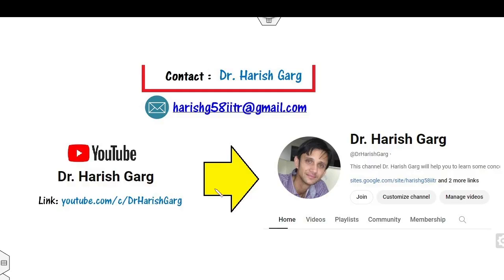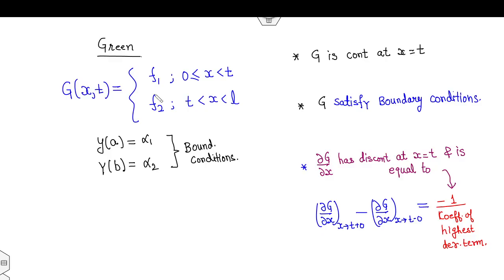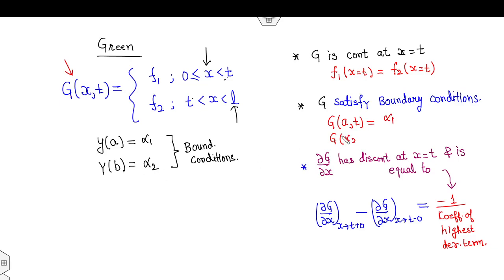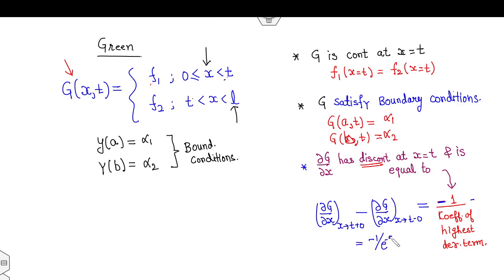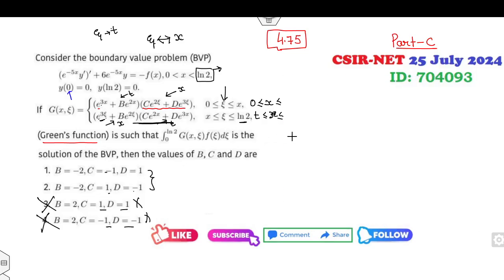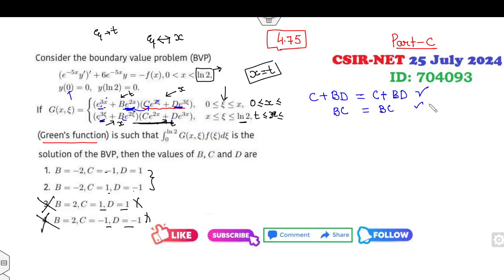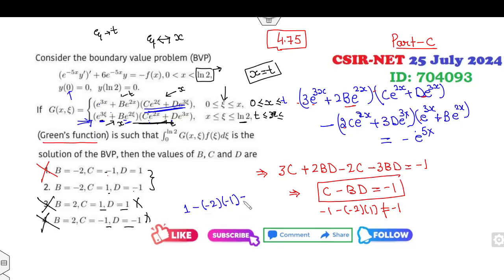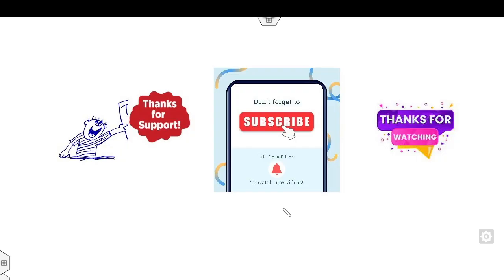Green Function | ID 704093 | Differential Equation | CSIR NET July 2024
Differential Equation Solution CSIR NET July 2024 Solution CSIR NET MATHEMATICS July 2024 Solution